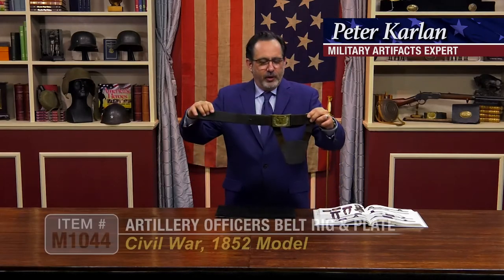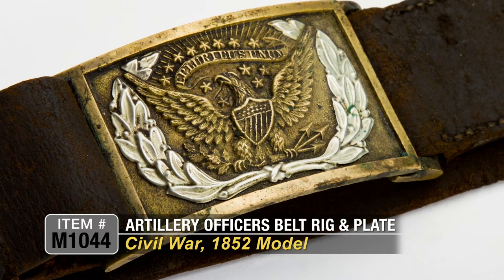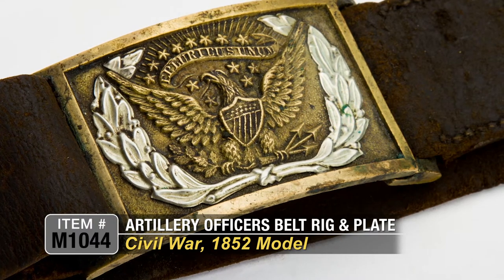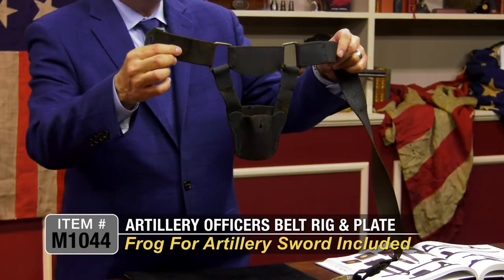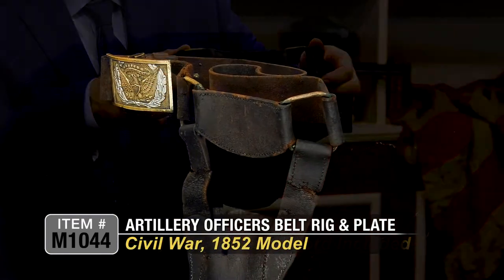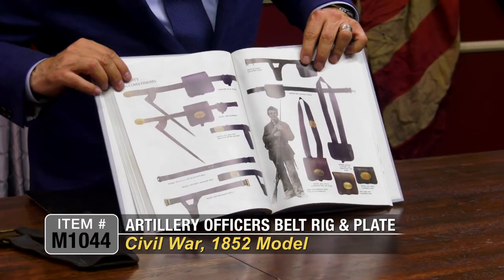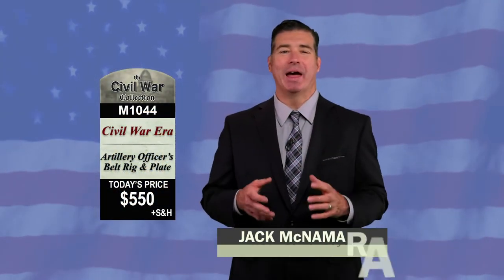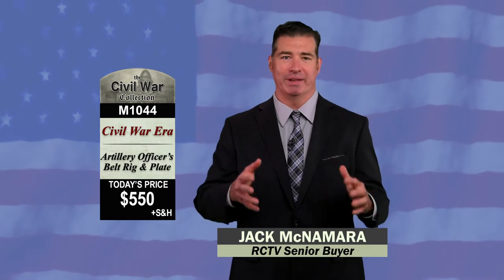Item M1044: Civil War Artillery Officers Belt Rig & Plate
This incredibly scarce model 1852 Civil War Artillery Belt Rig was worn by an artilleryman in the United States Civil War.